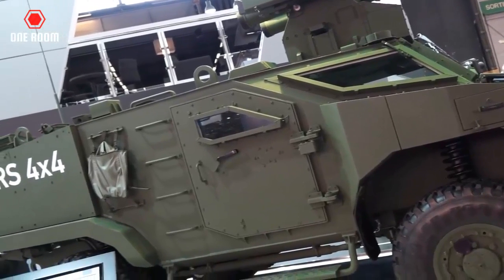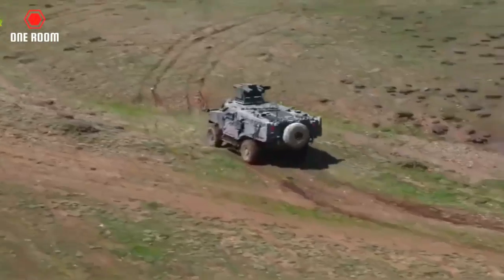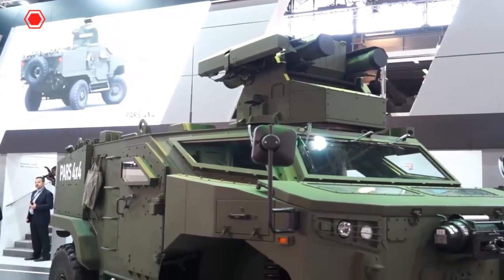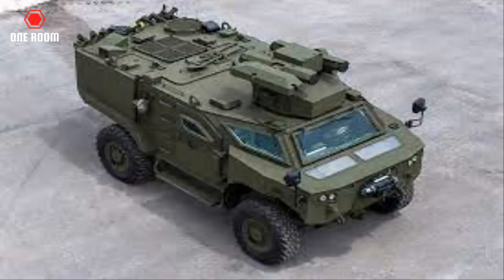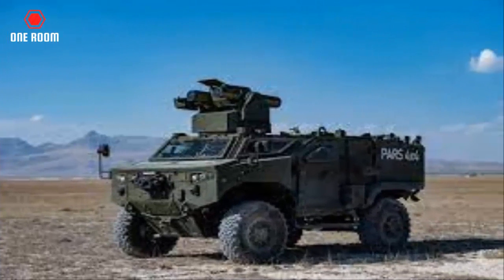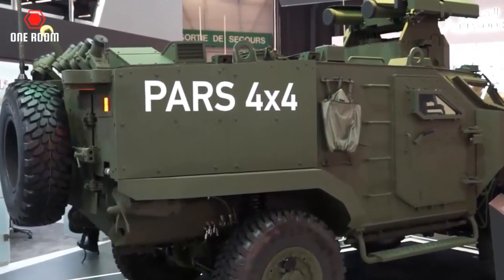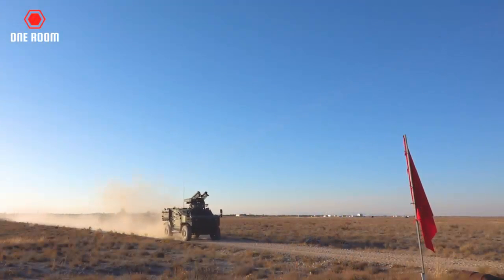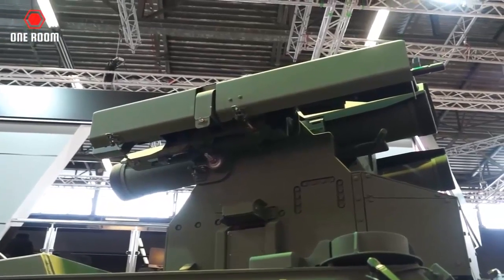PARS 4X4 is getting better with a valid system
The mobility of the PARS 4X4 is enhanced by its central tire inflation system, and it is also run flat thanks to the compact disc system inside the tires